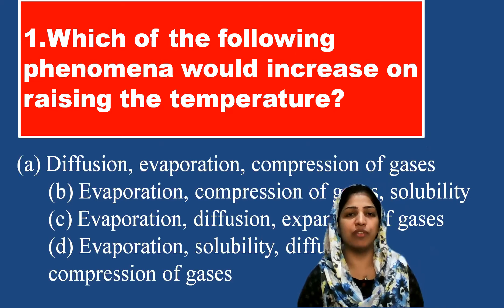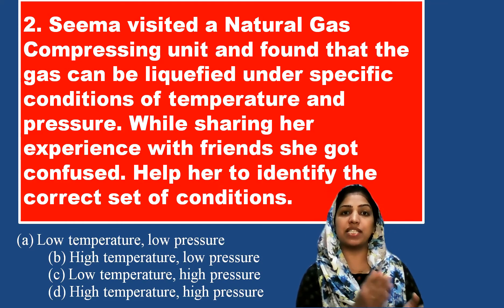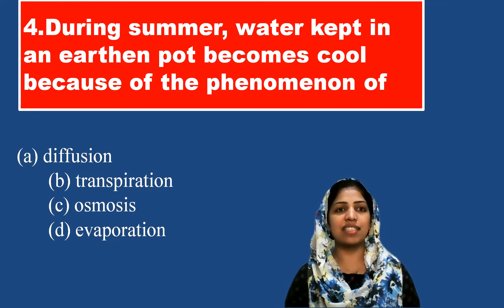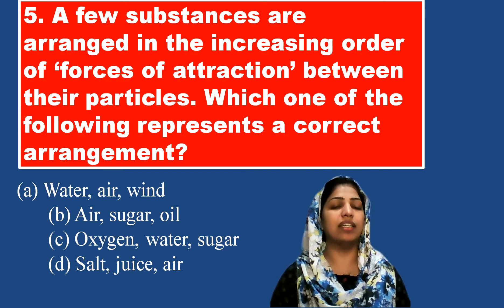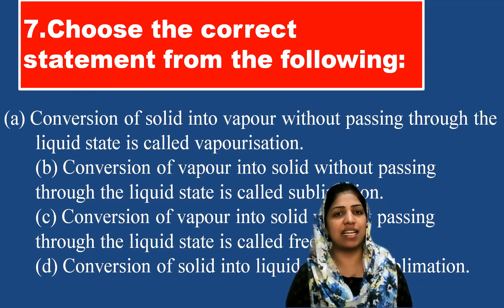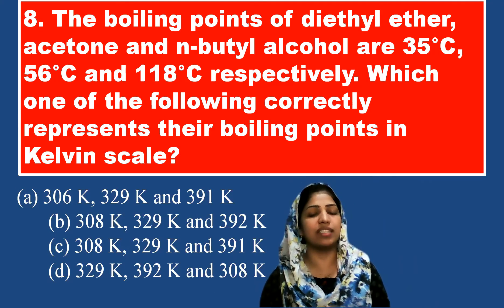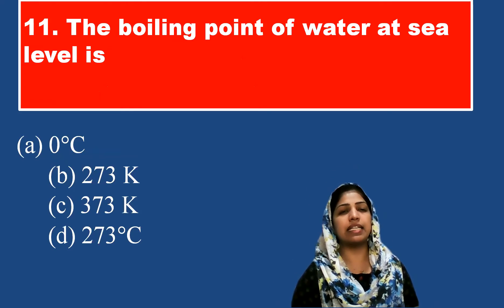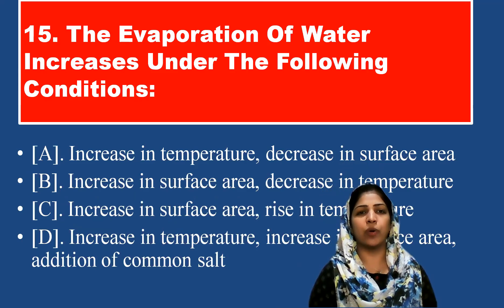Matter in our surroundings class 9 mcqs I Malayalam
Watch the video fully and comment ur doubts/ suggestions, if any

Matter in our surroundings class 9 mcqs
9th class chemistry mcqs with answers